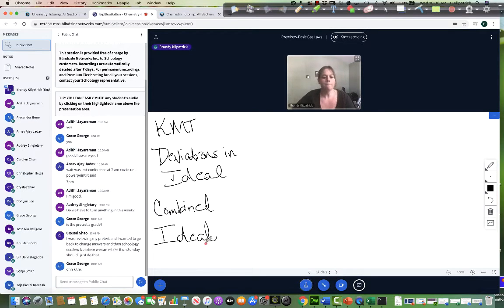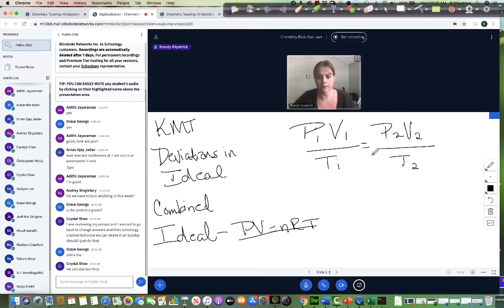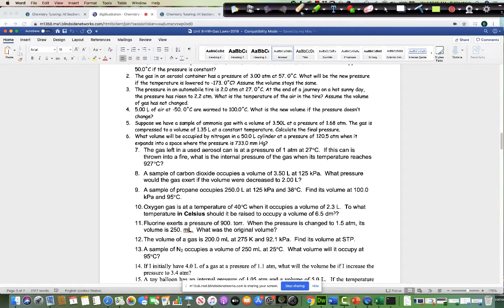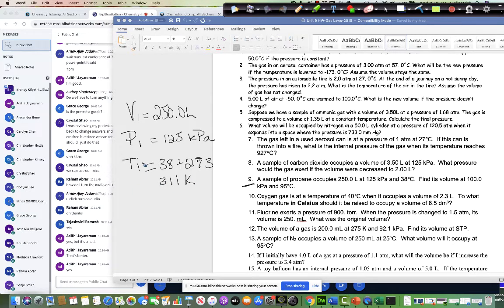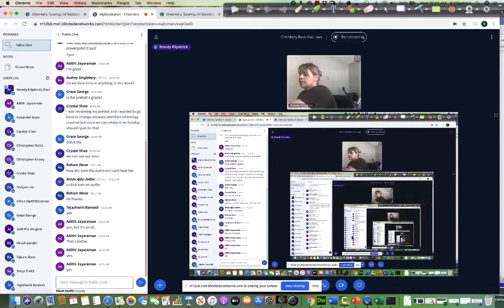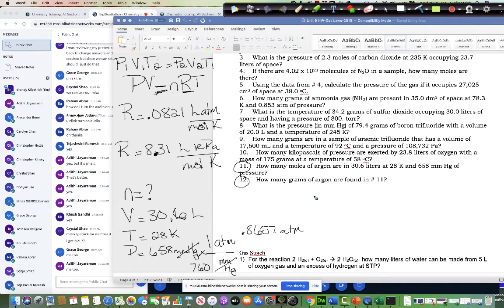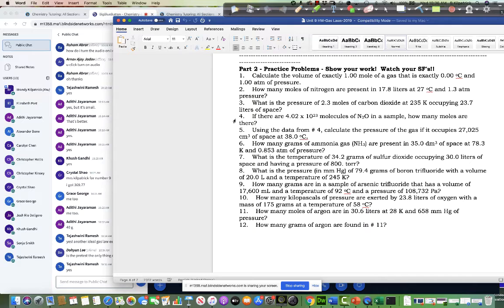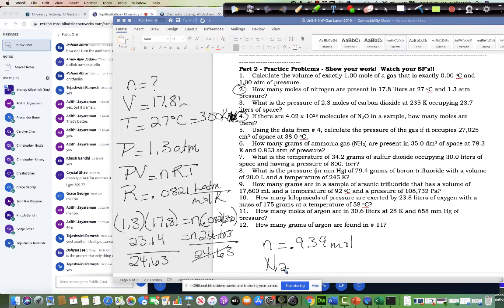Basic Gas Laws Review